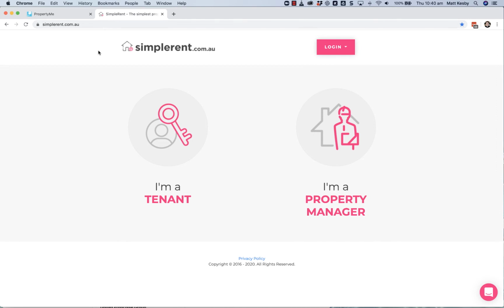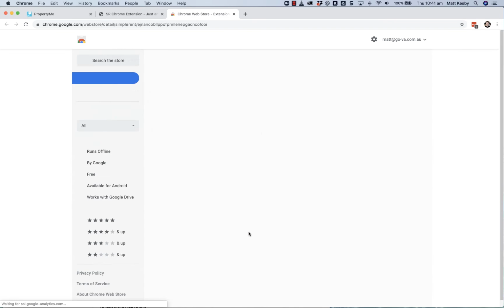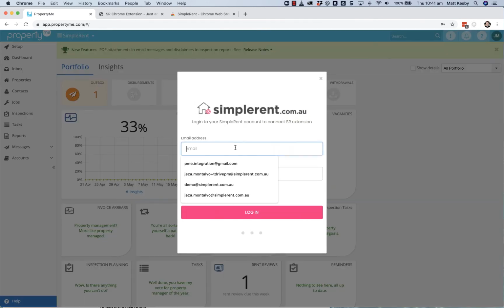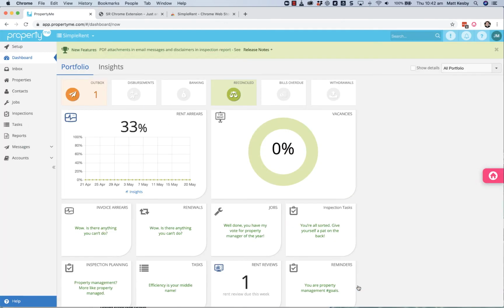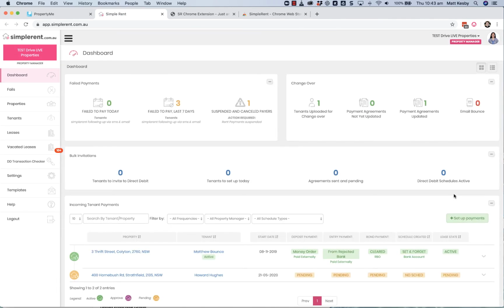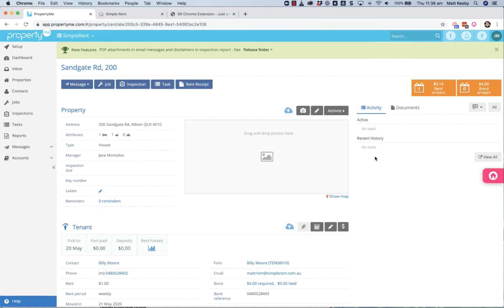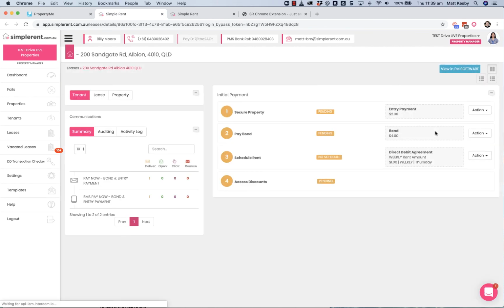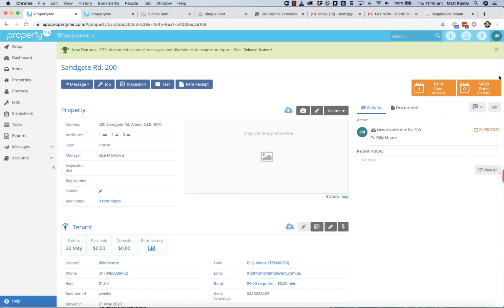SimpleRent PropertyMe Chrome Extension install existing QLD Agency V3 set up in under 6 mins